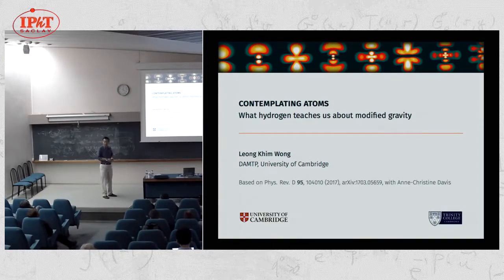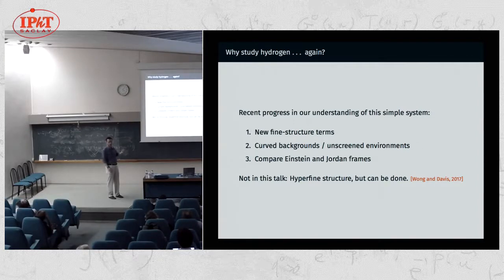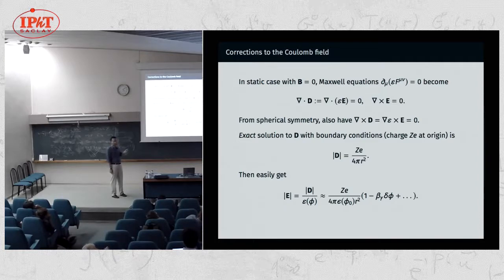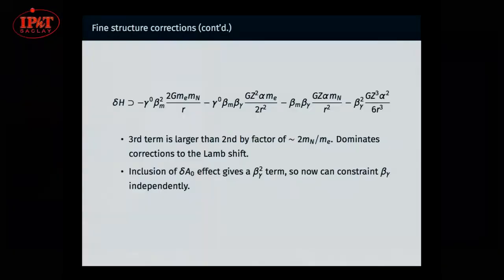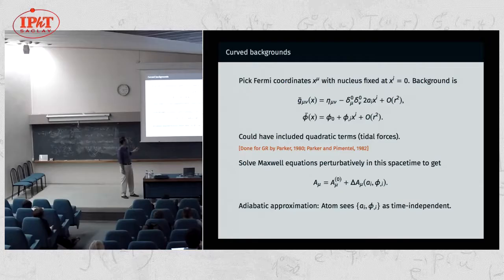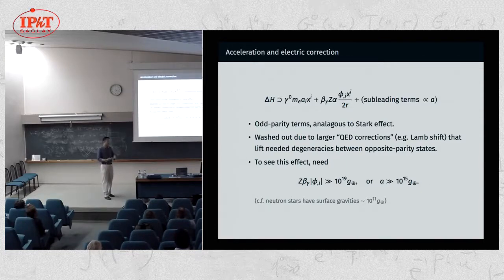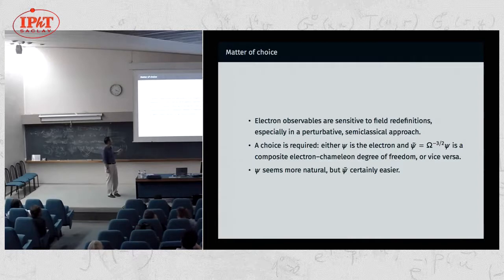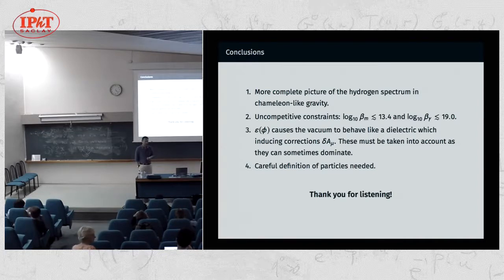Wong: Contemplating Atoms What hydrogen teaches us about modified gravity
Considering simple systems can often be helpful in elucidating the most important features of a theory. I provide a recent example by revisiting the behaviour of hydrogen atoms in chameleon-like modified gravity, highlighting some recent advancements in our understanding. A careful analysis uncovers additional interaction terms in the Hamiltonian previously unaccounted for, which can dominate the chameleon-induced fine-structure corrections of certain spectral lines. Effects on hyperfine structure and on violations of the Einstein equivalence principle are also presented for the first time. While these developments enable modest updates to chameleon constraints based on atomic precision tests, they remain largely uncompetitive with other experimental bounds. Of greater value are the general insights gained from this study, and their possible implications for future work will be discussed.